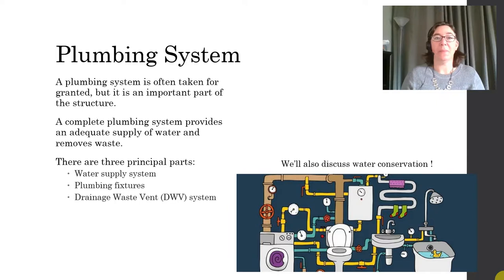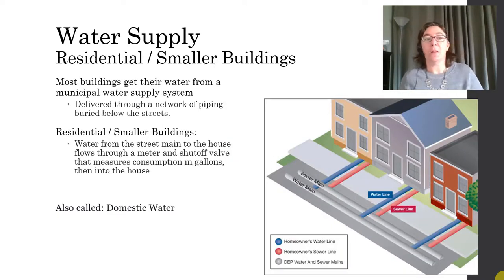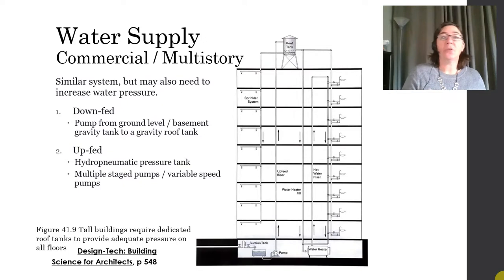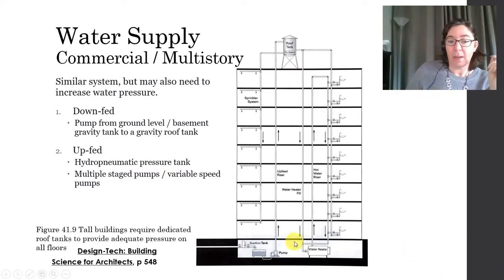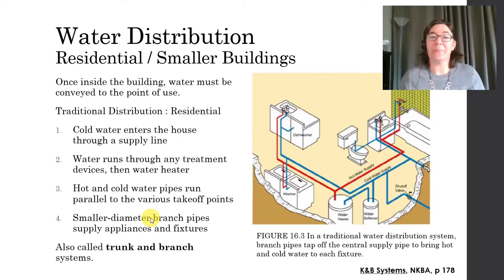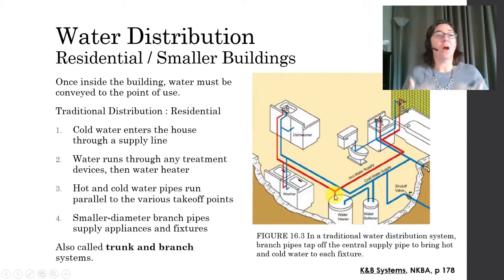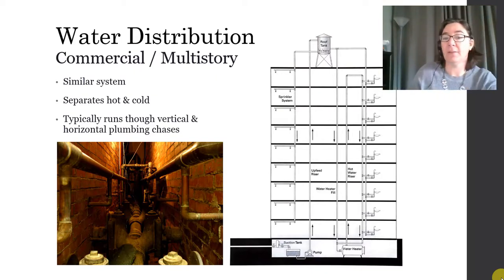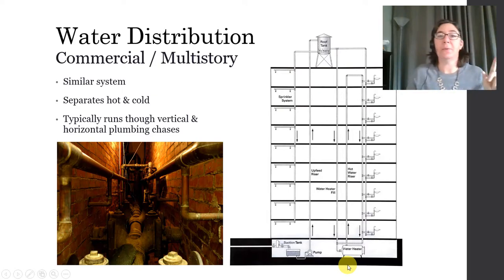ARCH 251 Water Supply System